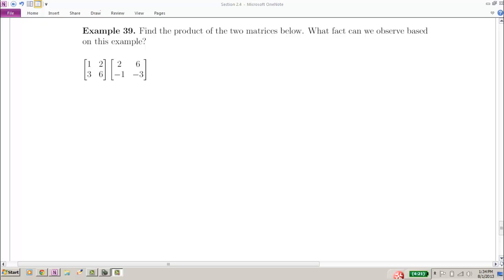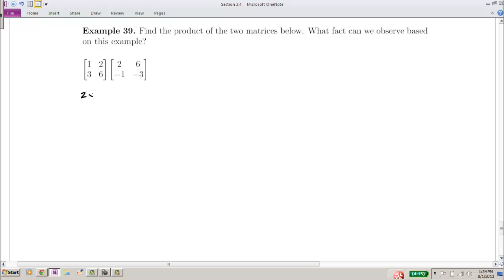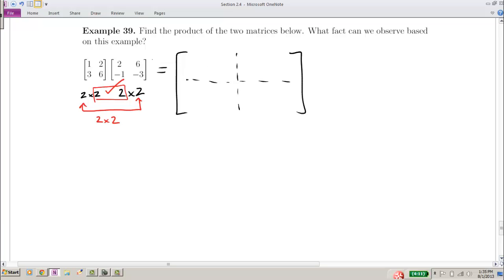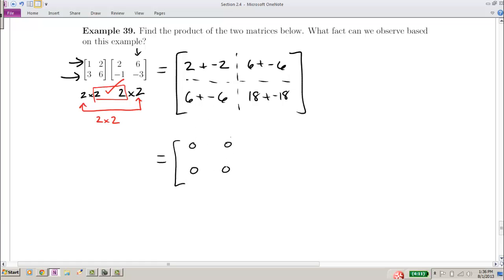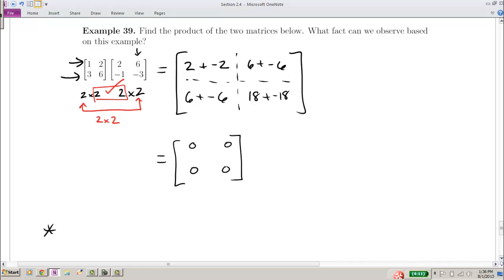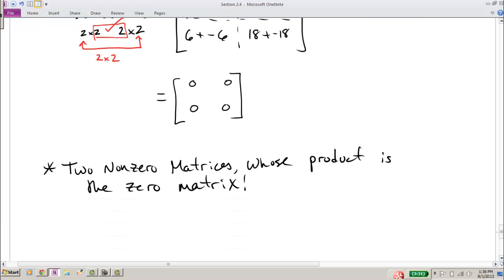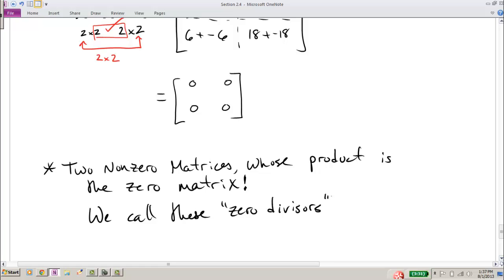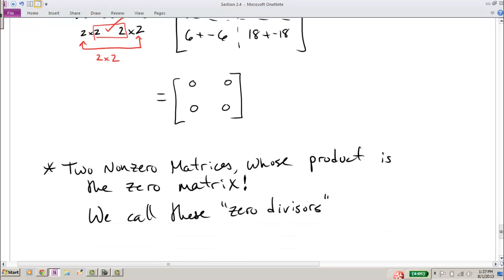Finite Math / Example 39: An Interesting Matrix Product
An Interesting Matrix Product